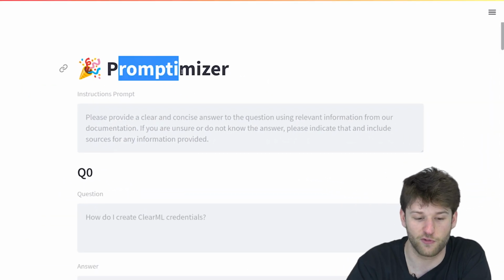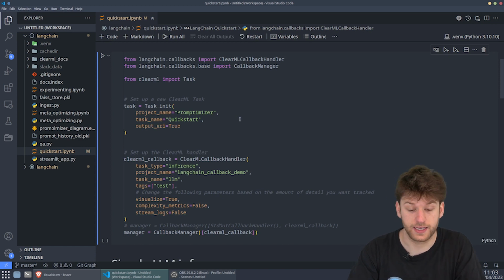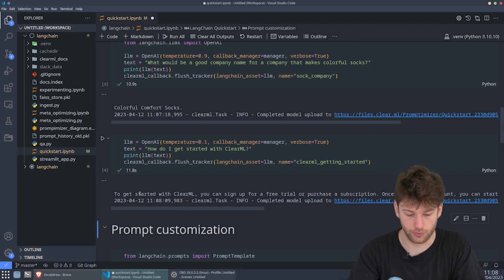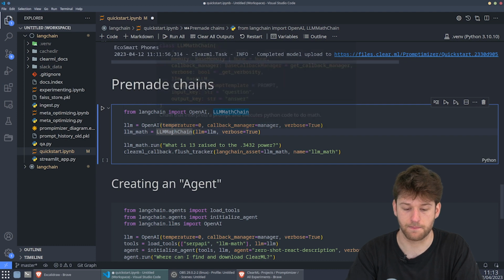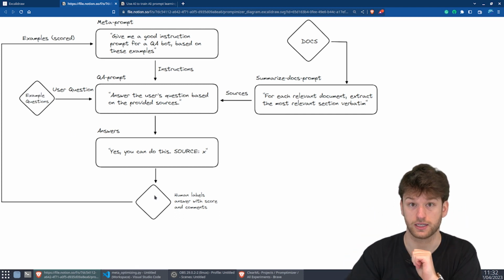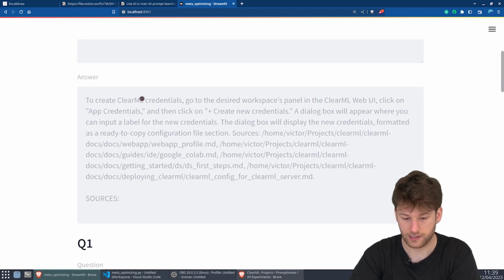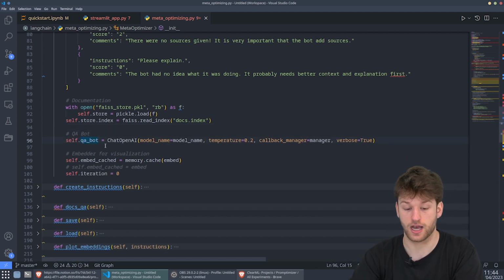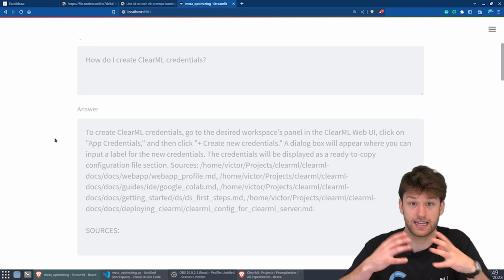LLMOPS! Setting up Active Learning with LangChain and ClearML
✨ Follow us and star us!